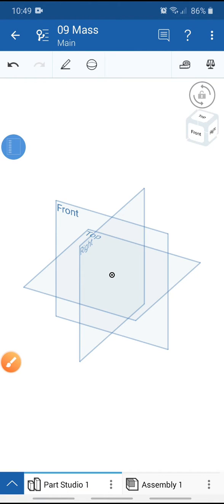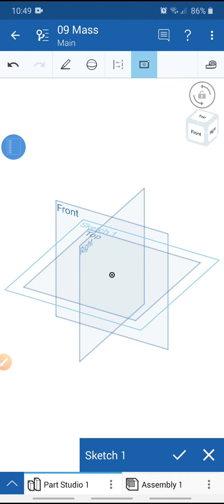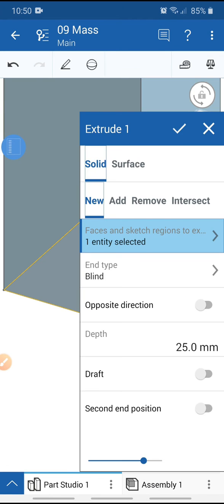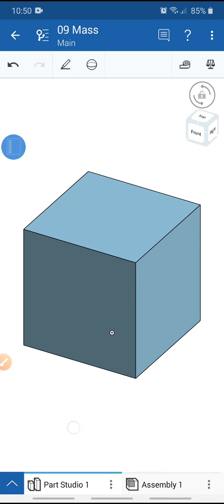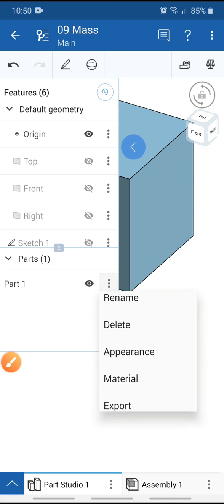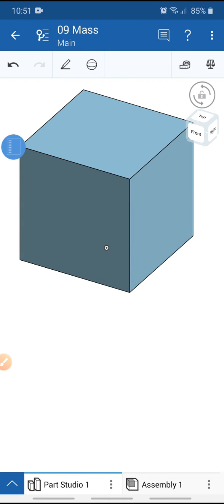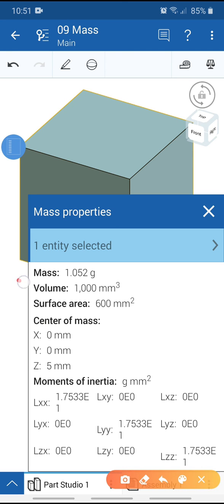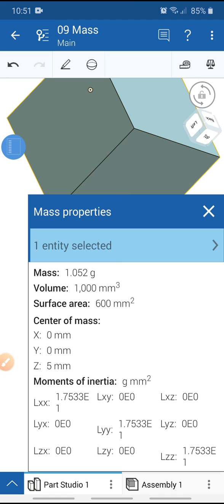Onshape Tutorial 09: How To Calculate Mass Properties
This video tutorial describe add the material in 3D part and haw to calculat mass property in onshape mobile.